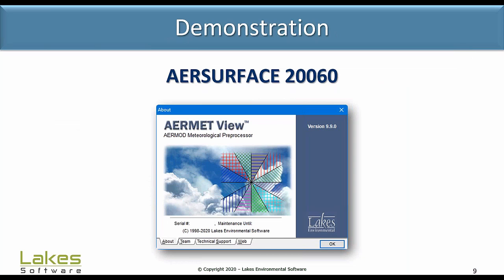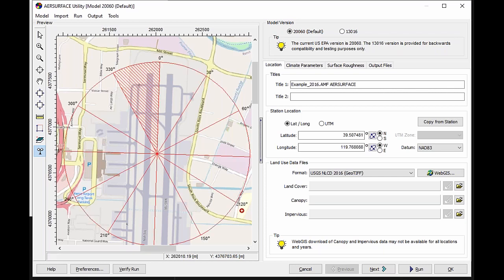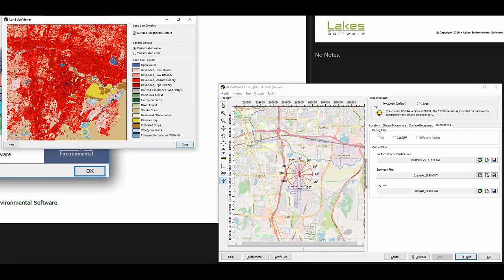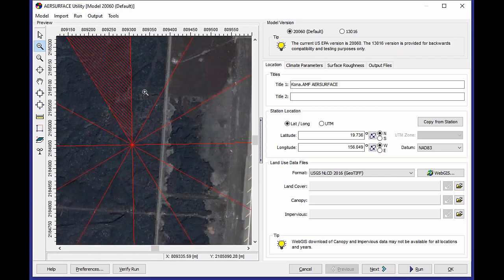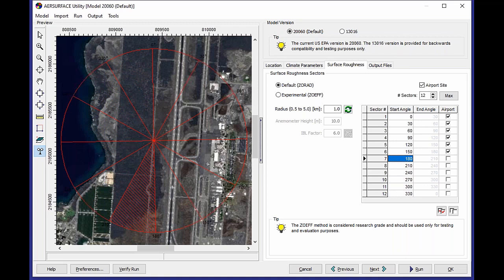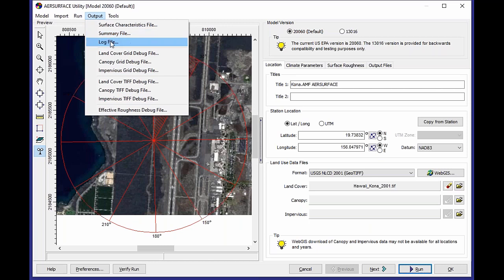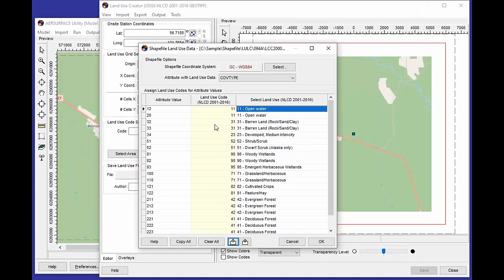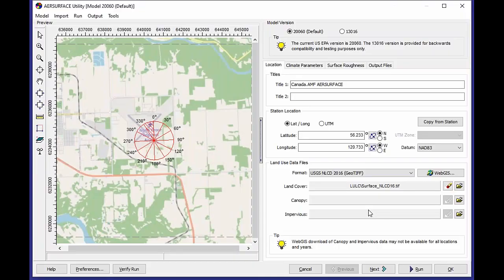Lakes Environmental Software Webinar - AERSURFACE 20060 Part 2 - Demo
Part 2 of our latest AERSURFACE webinar is a live demonstration of the updated AERSURFACE Utility within AERMET View Version 9.9. The demo shows several different project examples and covers topics such as how to graphically set the station location, using the updated WebGIS feature for automated download of land cover data, using Shapefiles to create custom land use data, and more.